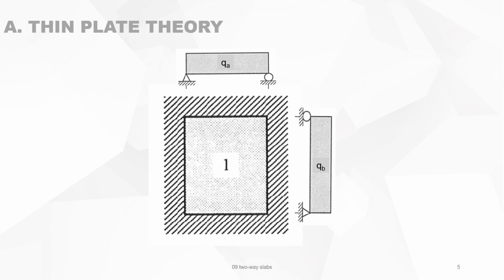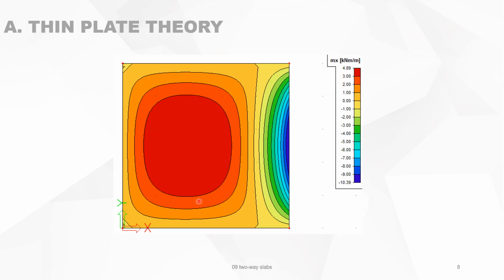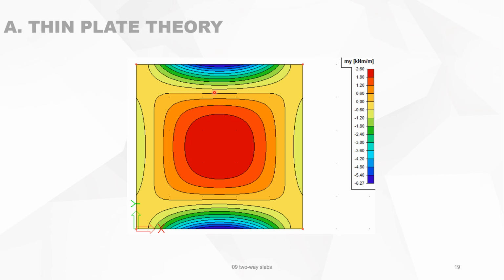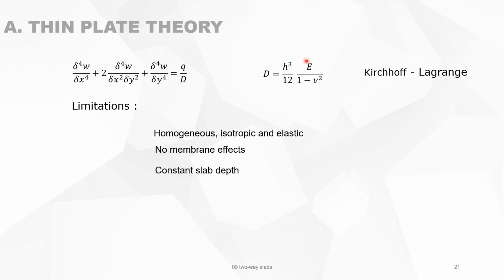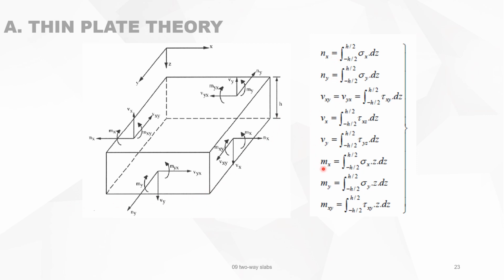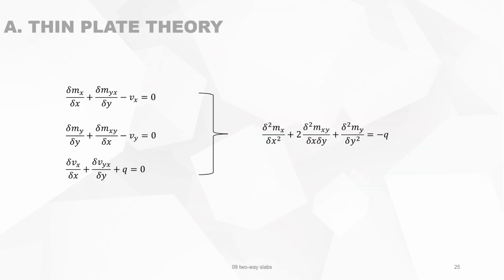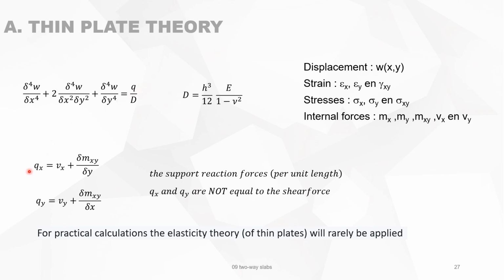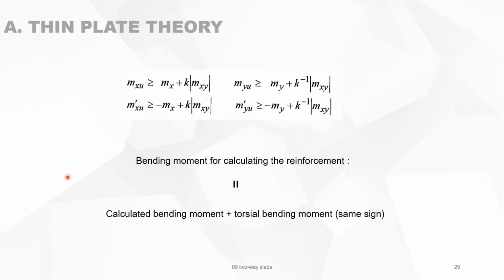09 two way slabs rev 1